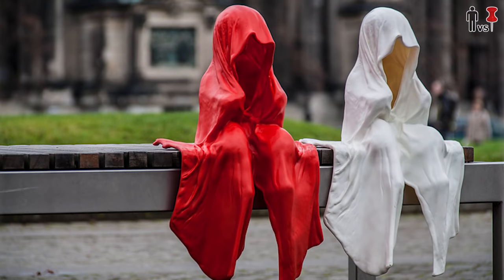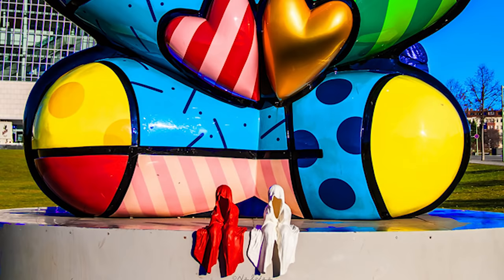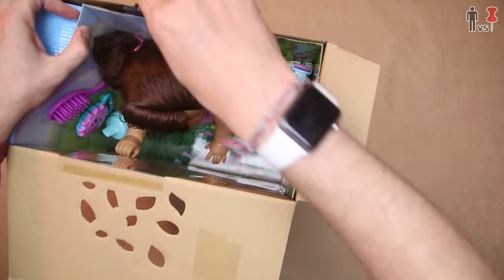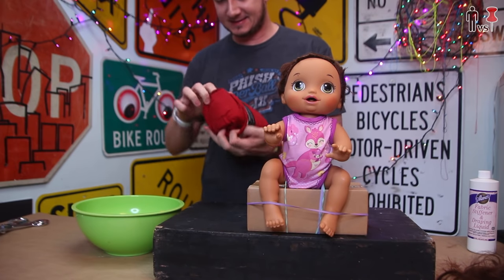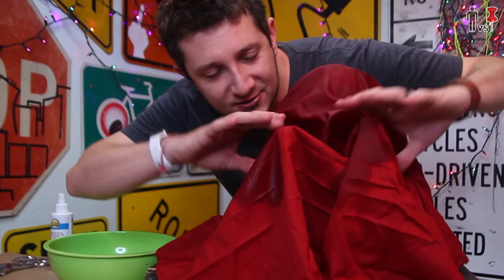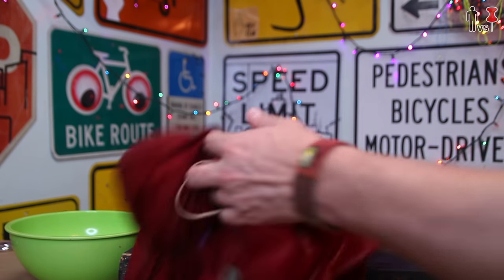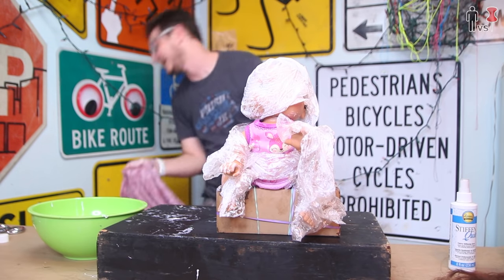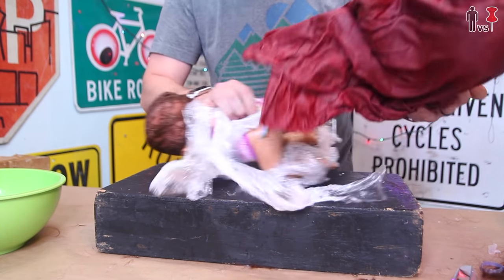DIY CREEPY GHOST CHILD - Pinterest Test #99 - Man Vs Pin